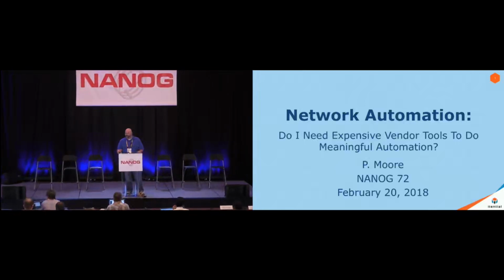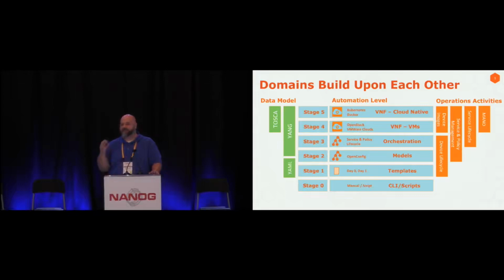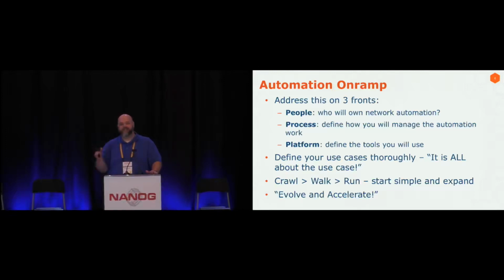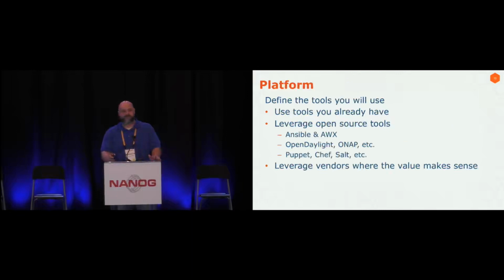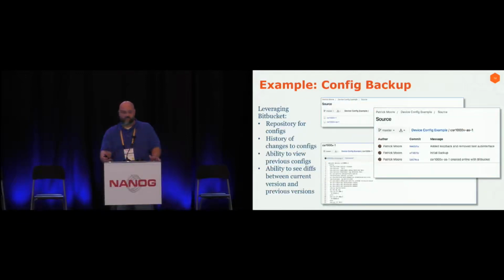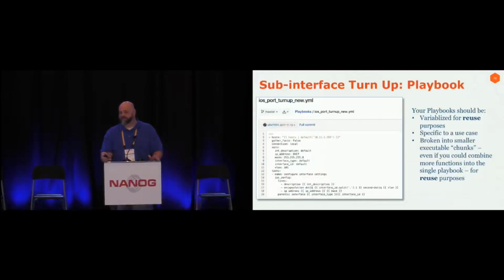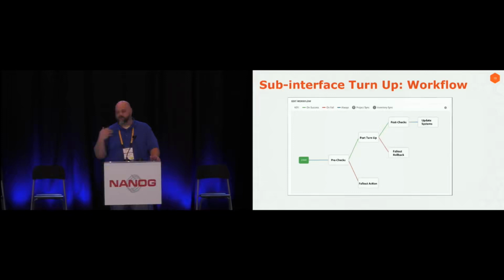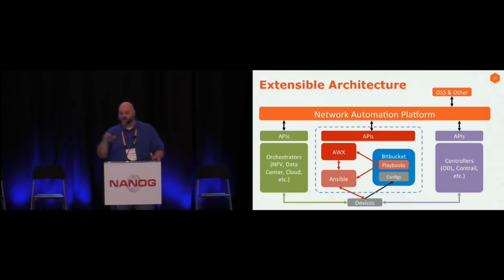Network Automation Do I Need Expensive Tools To Do Meaningful Automation